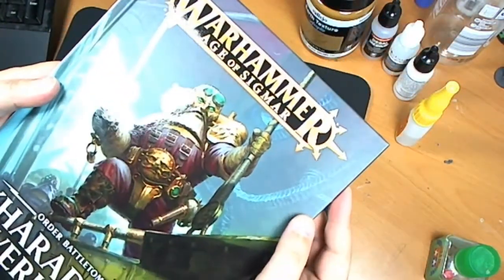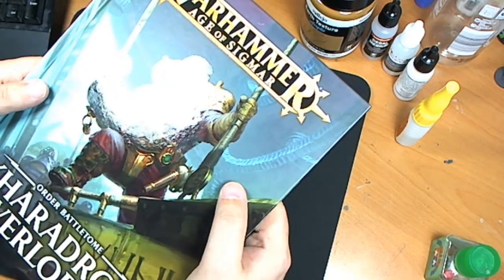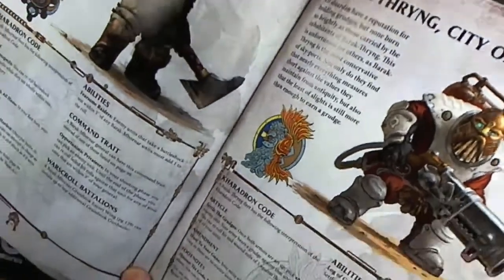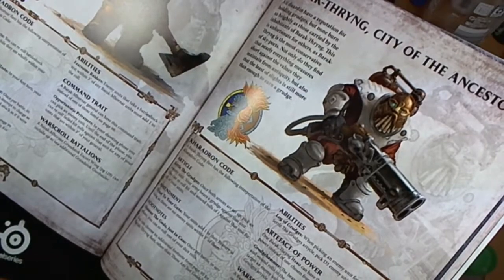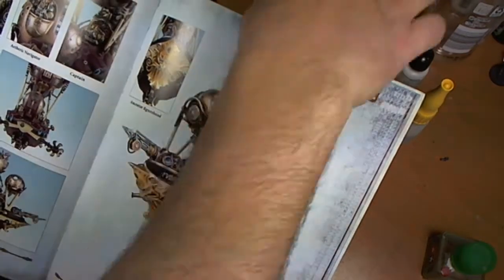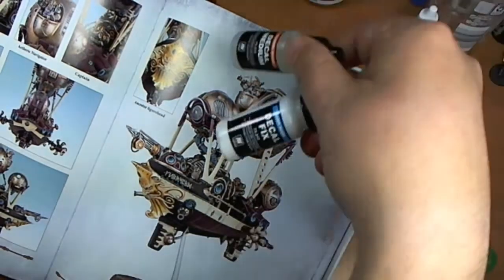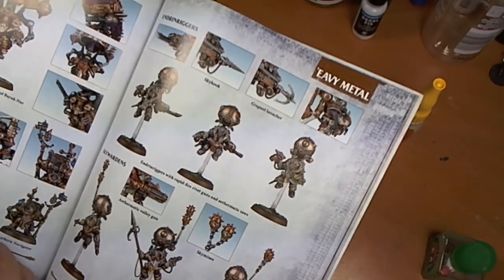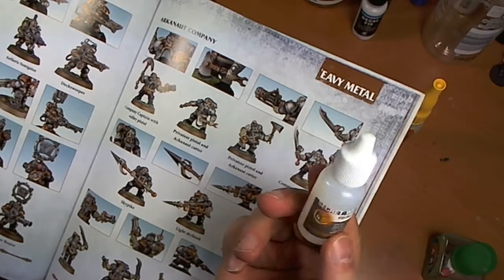Kharadron Overlords Intro Video!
Talking about the Kharadron Overlords and kicking off the start of the painting series relating to the KOs!